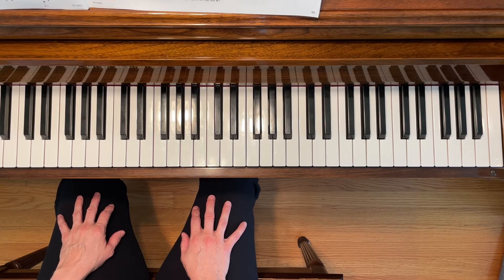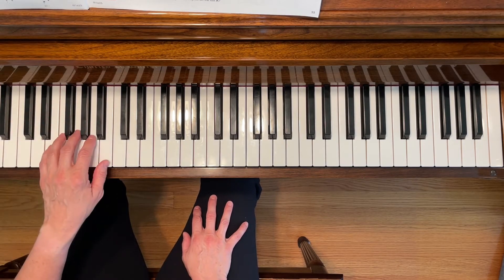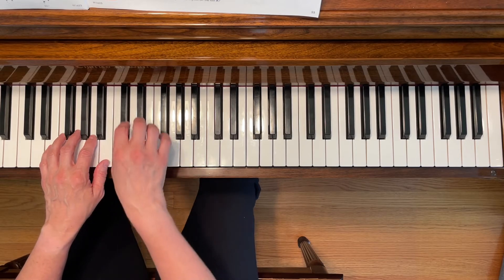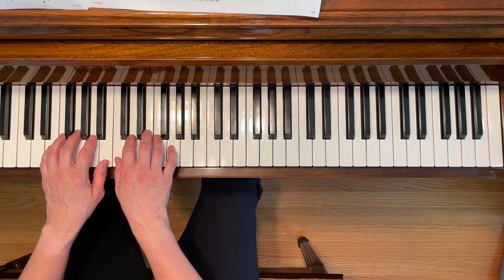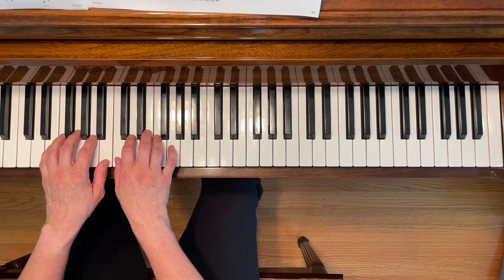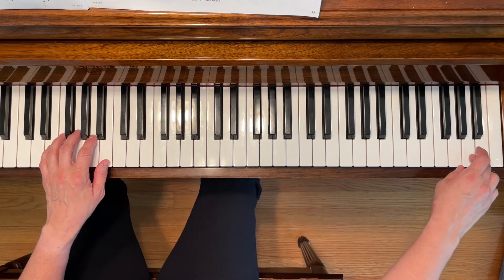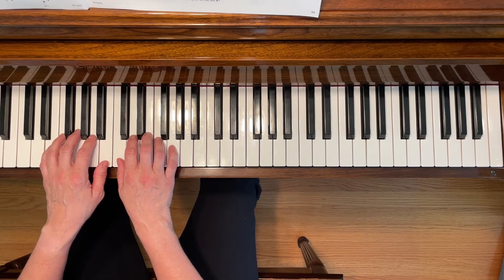Mouse in the Clock - My First Piano Adventure Level C Lesson Book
This is a demonstration of Mouse in the Clock from My First Piano Adventure Level C Lesson Book by Faber & Faber, p. 54.

My First Piano Adventures for the Young Beginner Level C Lesson Book is the third book in the series for young beginners.  These books can be used as subsitutes for the Primer Level Lesson Book. When purchasing these books, I recommend getting the writing book as well as the lesson book. Both books work well together to reinforce beginning concepts.

Links for Level A, B, and C books:
My First Piano Adventure for the Young Beginner Level A
My First Piano Adventure for the Young Beginner Level A Book Set
My First Piano Adventure for the Young Beginner Level B
My First Piano Adventure for the Young Beginner Level B Book Set
My First Piano Adventure for the Young Beginner Level C
My First Piano Adventure for the Young Beginner Level C Book Set

🎹 This video is not a tutorial. It does not replace one on one or group lessons. Please use this video as a practice resource while under the guidance of a piano teacher. 😃